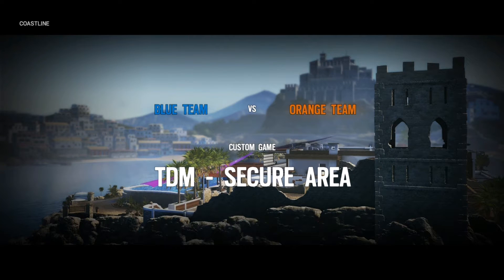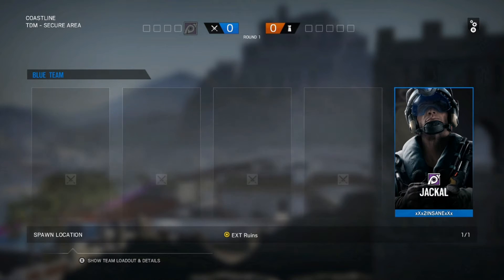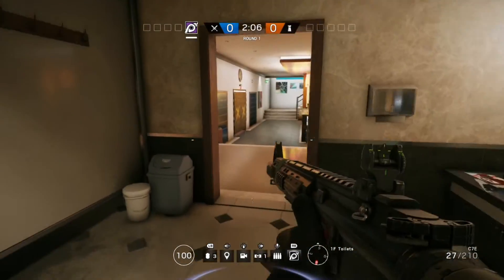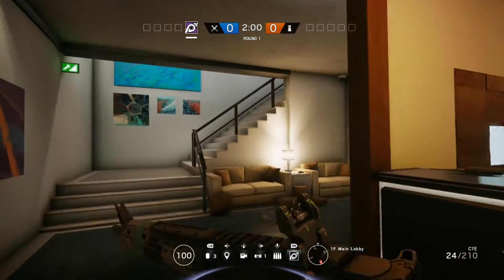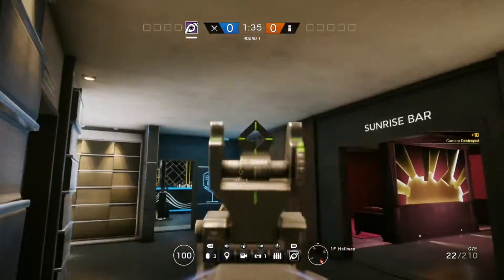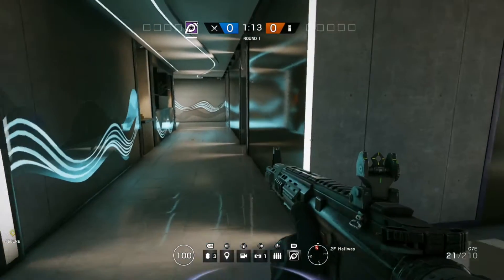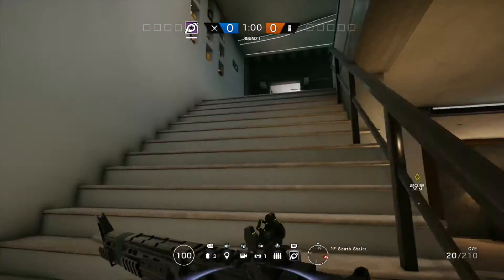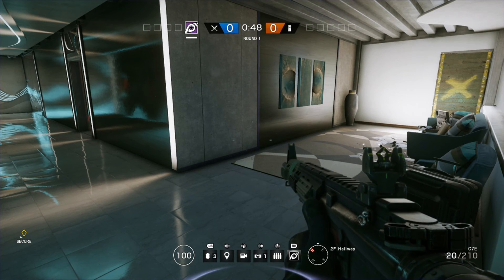Coastline Camera Locations - Rainbow Six Siege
All 7 camera locations for Velvet Shell DLC Map Coastline. Just remember 3 outside, 2 inside 1st floor by stairs, 2 on the 2nd floor. Hope this helps.